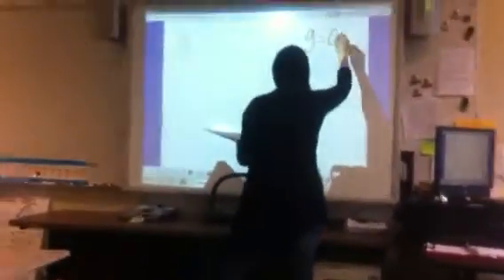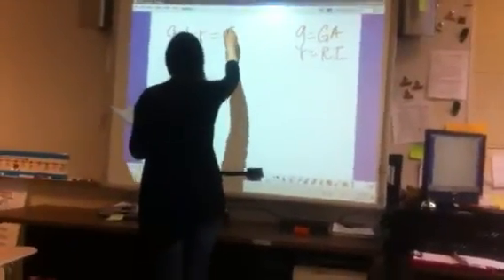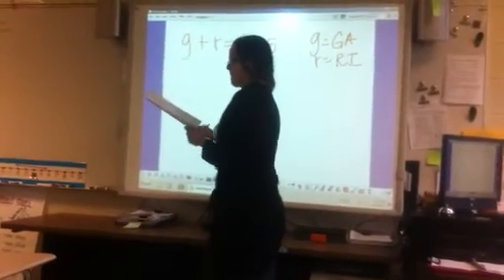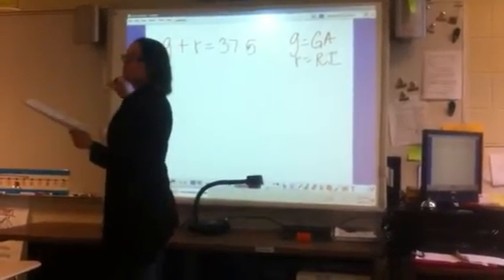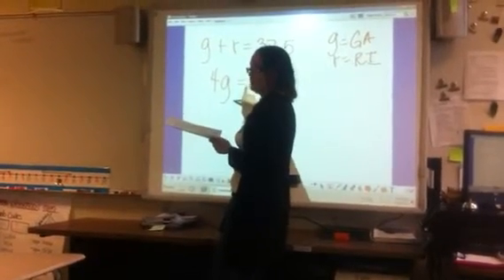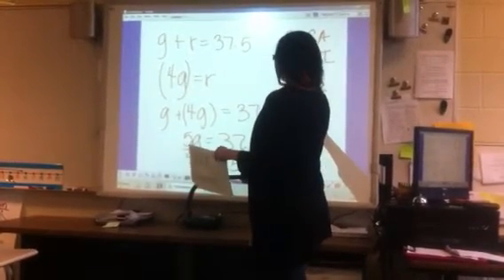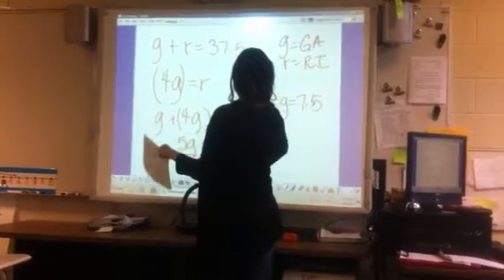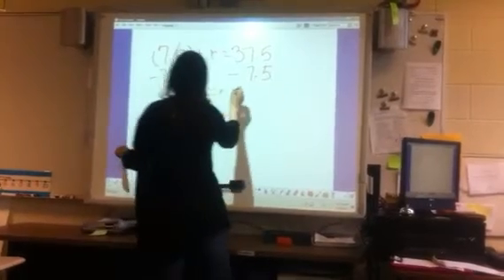Continuing solving systems of equations